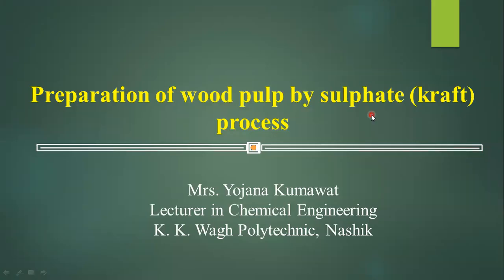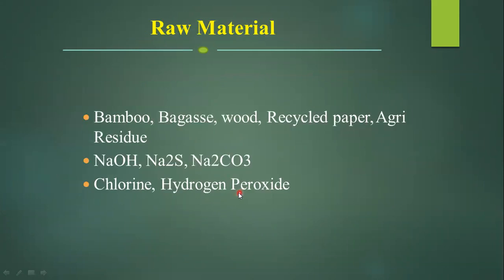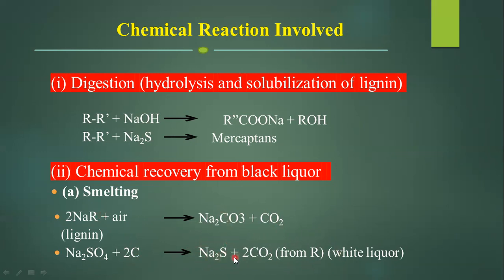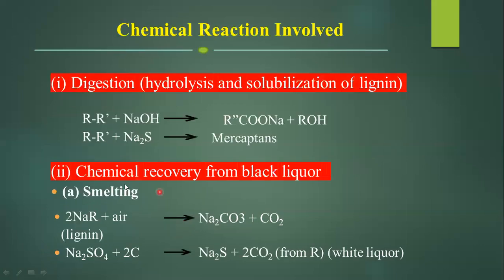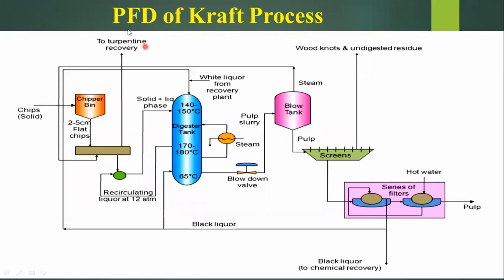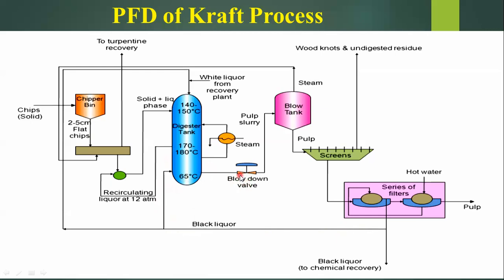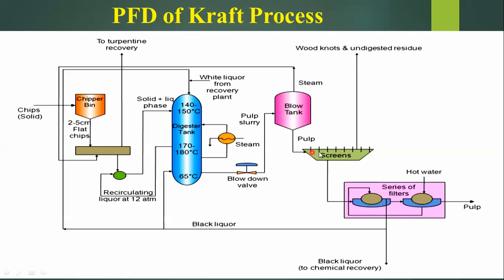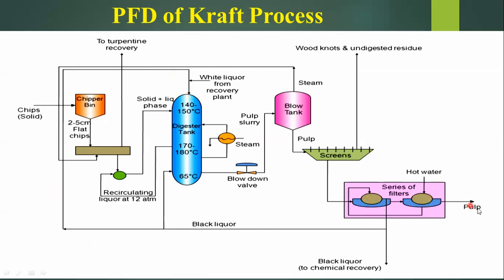Preparation of wood pulp by sulphate (kraft) process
From this video, you will study pulp manufacturing process